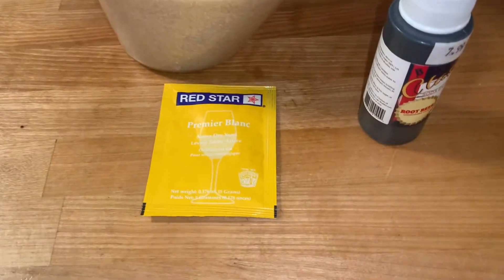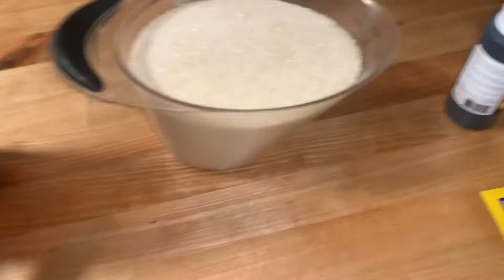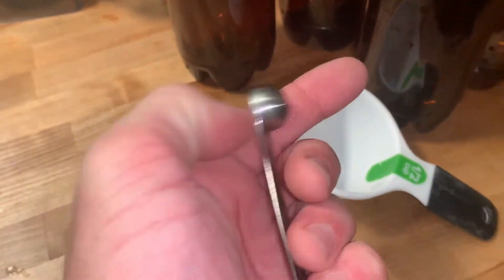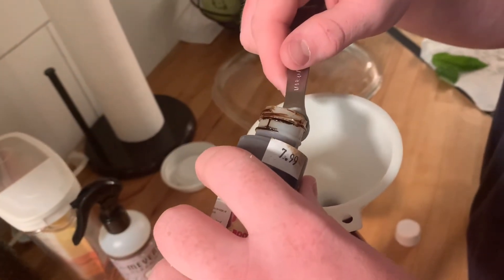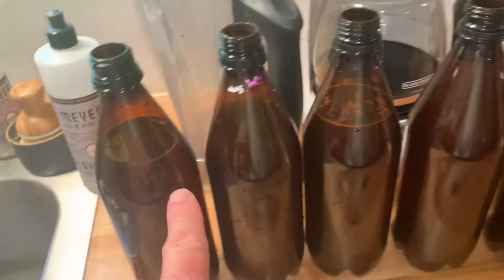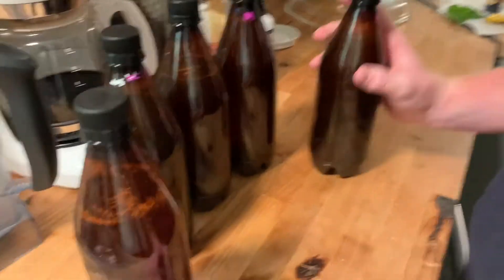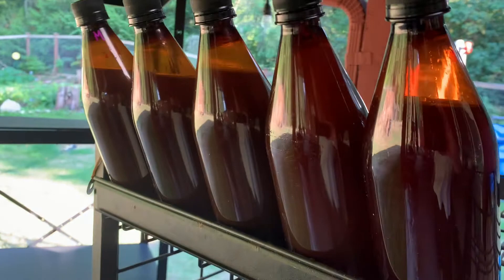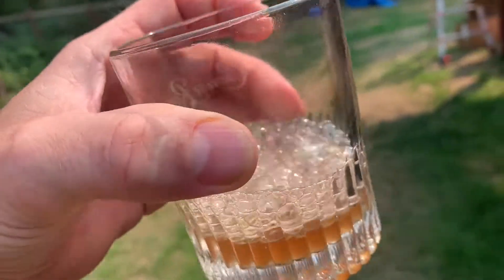How to Make Homemade Root Beer With 3 Simple Ingredients [Root Beer Extract, Sugar, and Yeast]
How to Make Homemade Root Beer With 3 Simple Ingredients [Root Beer Extract, Sugar, and Yeast] Forgetting standard house maintenance items can be costly. Avoid this by using my homeowner's and renter's quick reference: